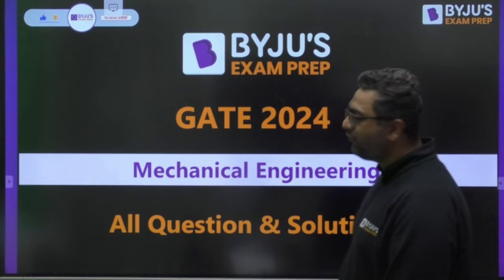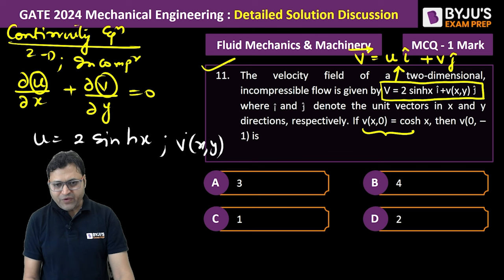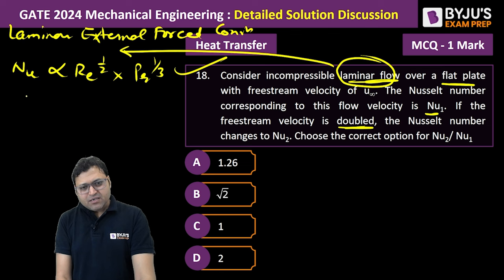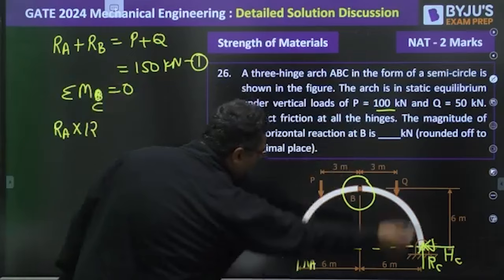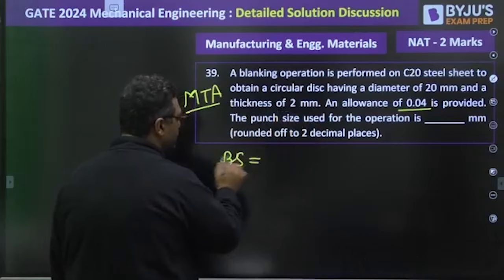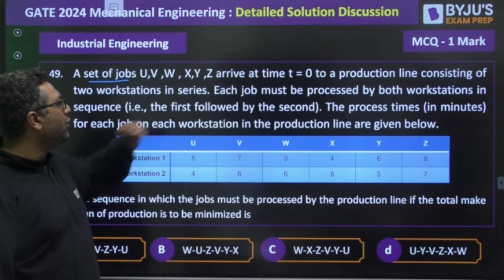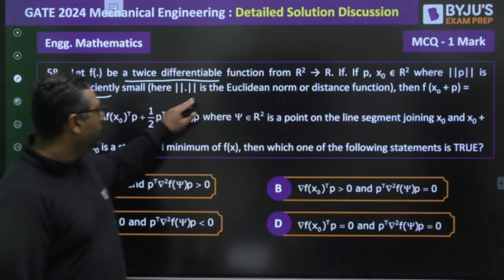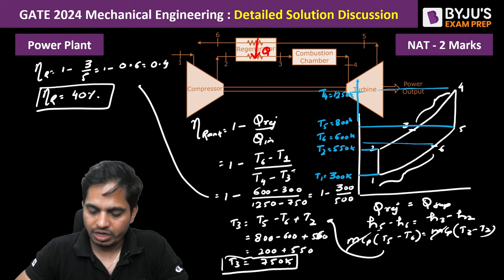GATE 2024 Mechanical Engineering (ME) Paper Solutions | BYJU'S GATE